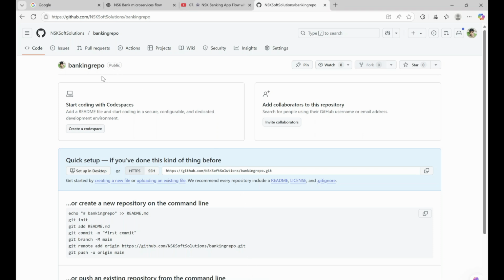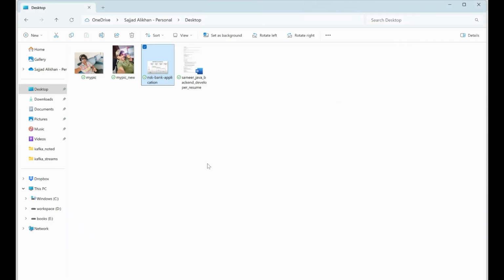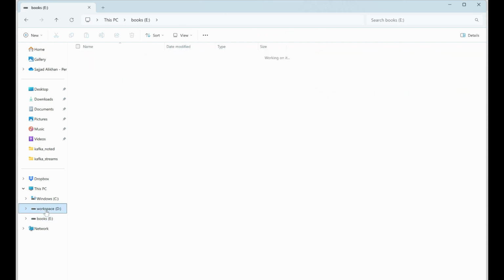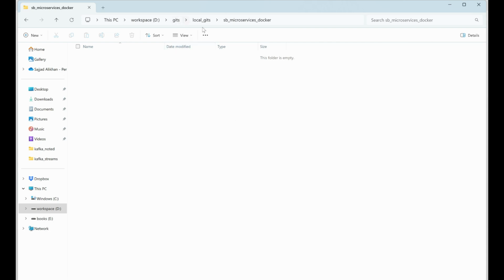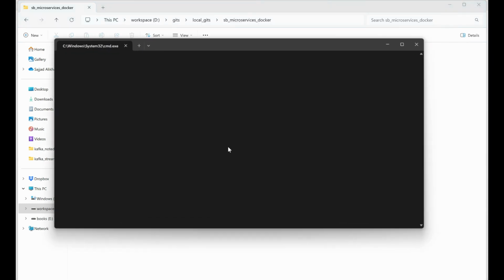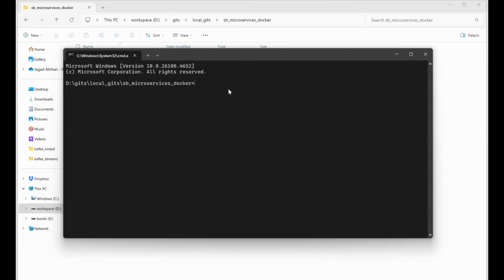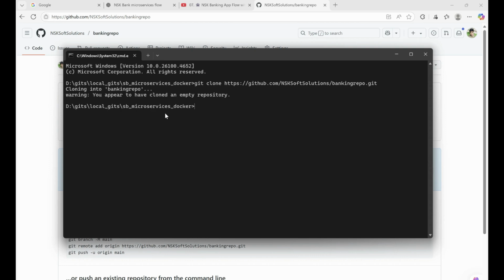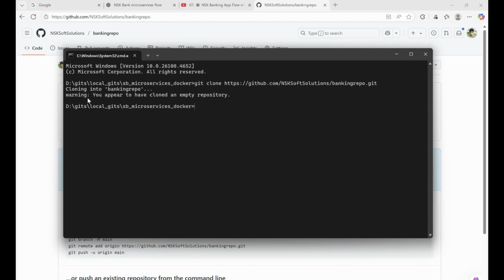08.Clone Any GitHub Repo in Seconds | Java Developers Must Know This!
Wanna start coding in seconds? 💻 Learn how to clone any GitHub repository like a pro! 🔥 Whether you're working on Java 8 projects or building microservices, mastering git clone is a must! 🌟 This video walks you through cloning step-by-step using real-world examples. Perfect for beginners & developers using Java, Spring Boot & IntelliJ IDEA. 🚀